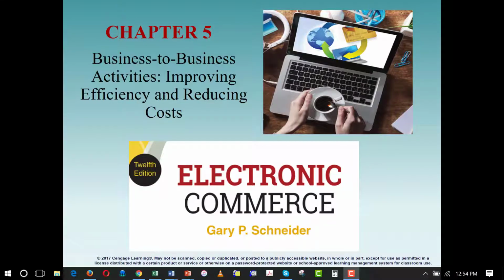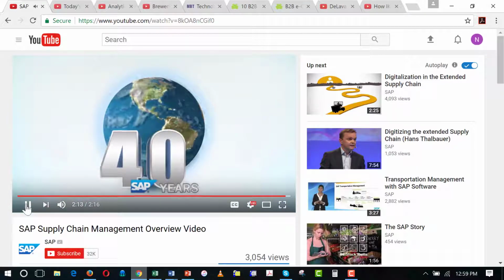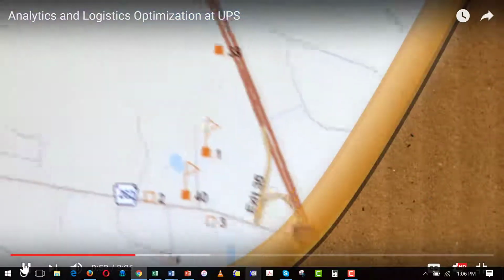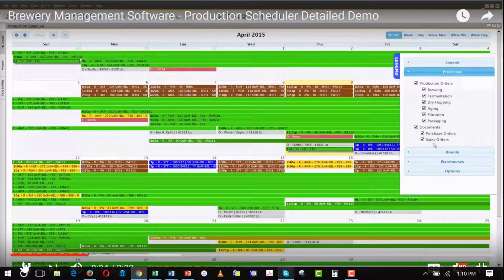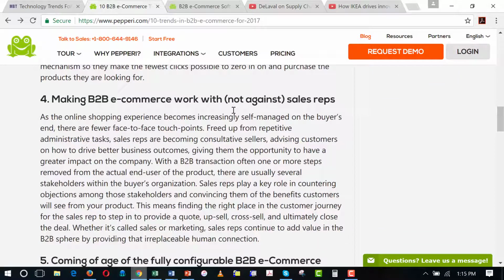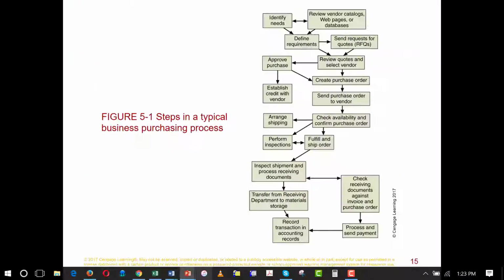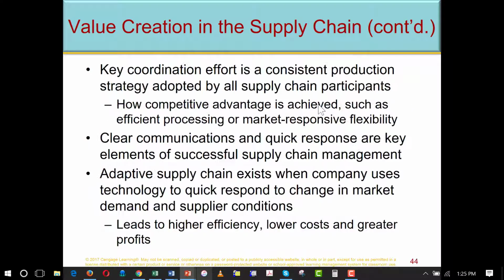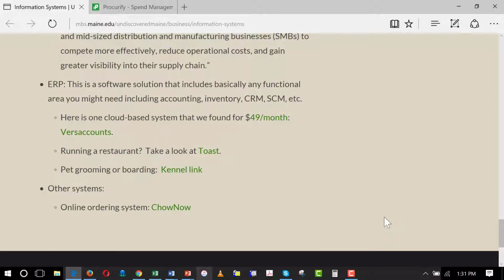Chapter 5 B2B and SCM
This video looks at the major components of B2B E-Business, SCM (supply chain management) and how information systems improve efficiencies, reduce costs, improve productivity, etc.